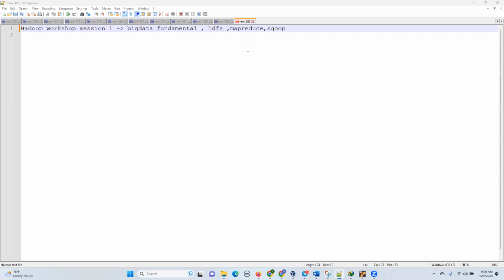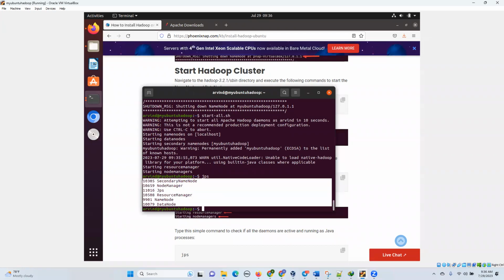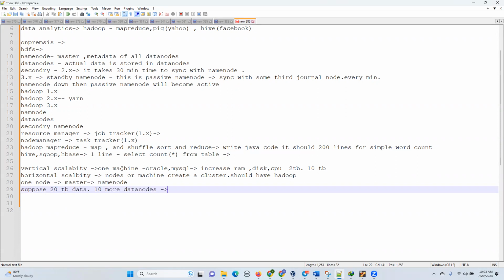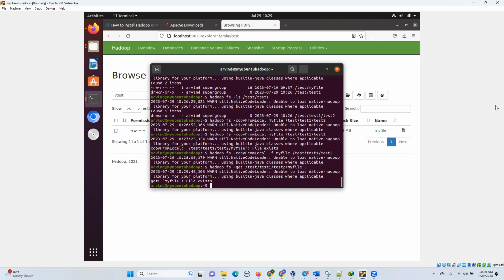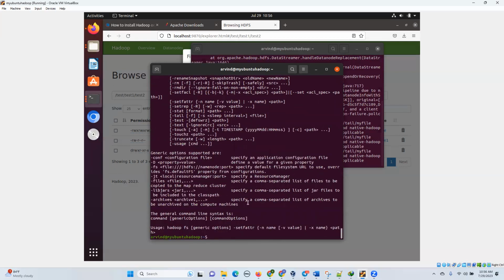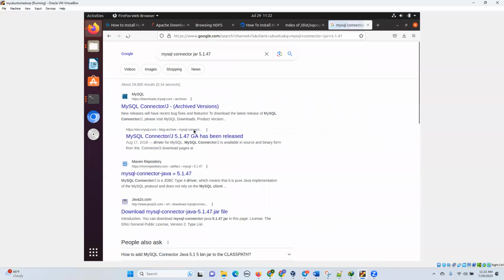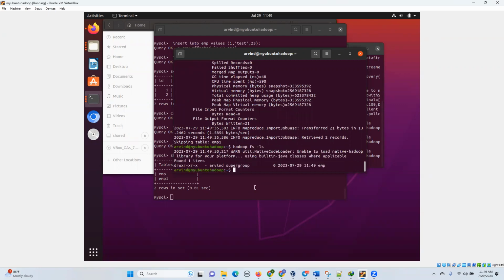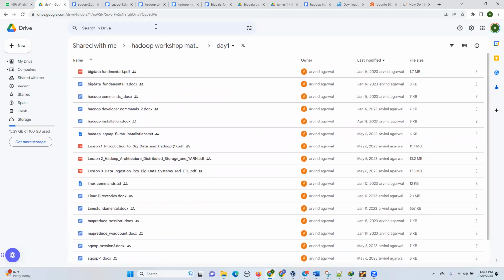Hadoop Session 1 HDFS SQOOP 29 07 2023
Hadoop HDFS SQOOP session